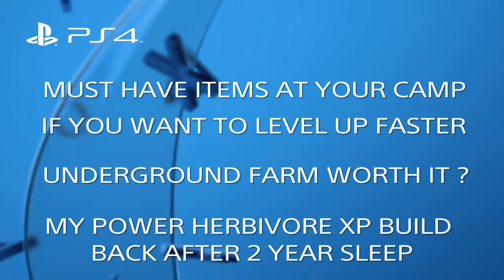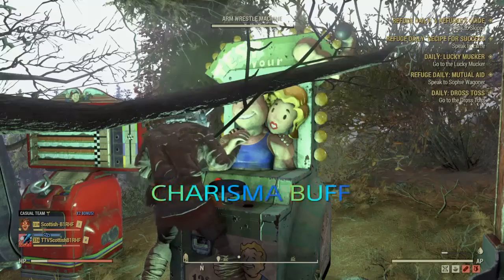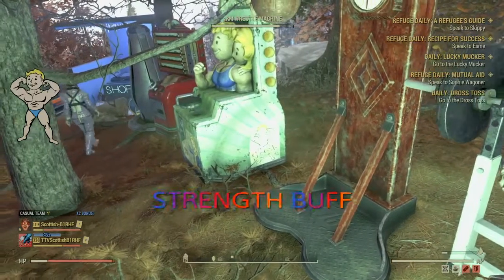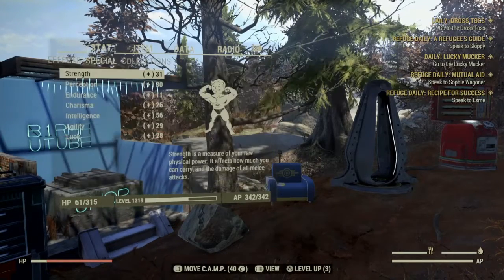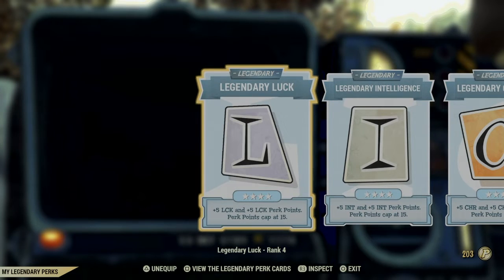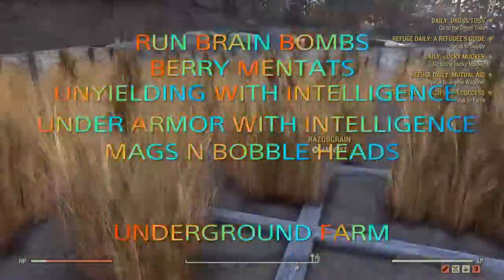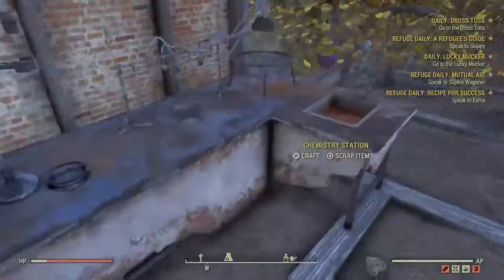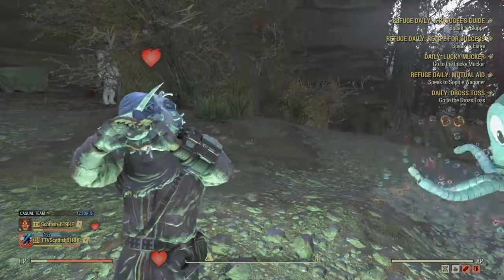Power level must have camp items and build //FALLOUT 76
Resurrection of an old build seeing if the new cards and armor will help my foodbuild power level with camp items gonna be messy me thinks